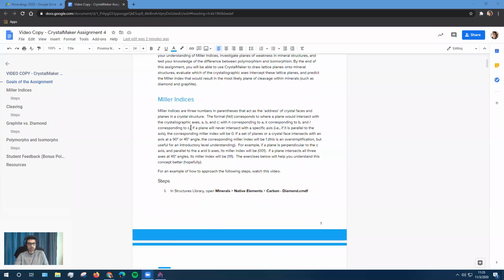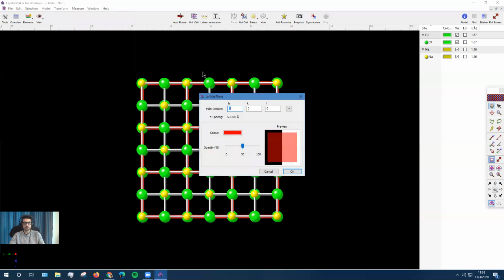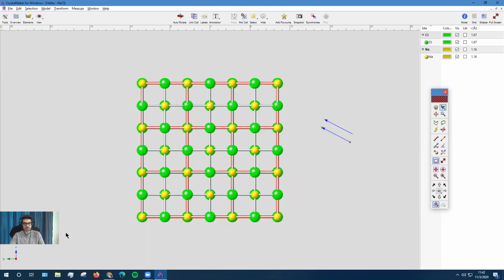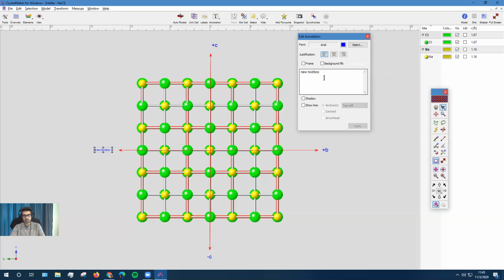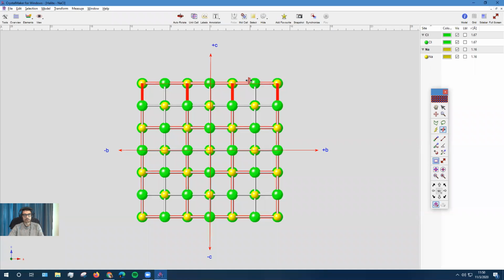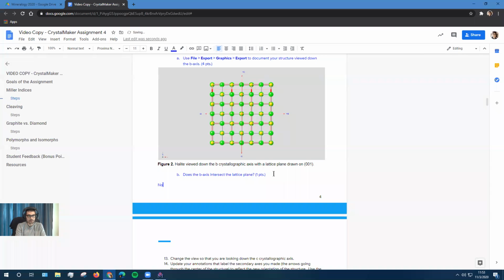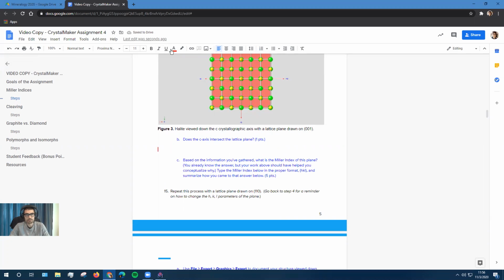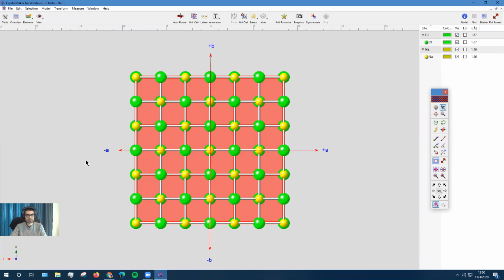CrystalMaker Assignment 4 - Miller Indices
Using CrystalMaker to draw lattice planes within crystal structures to aid in the understanding of Miller Indices.